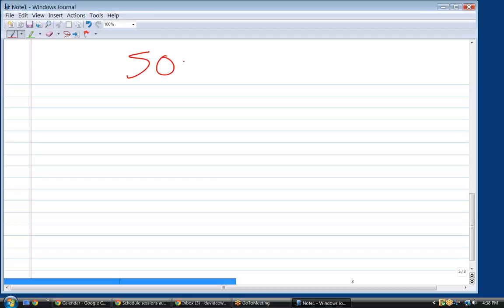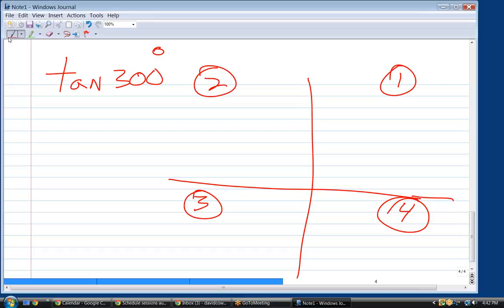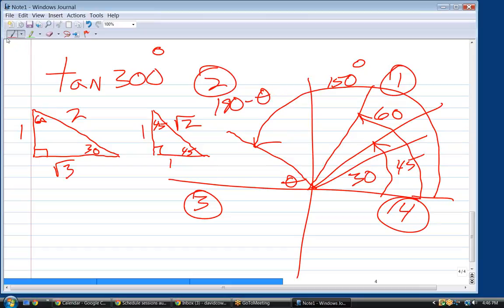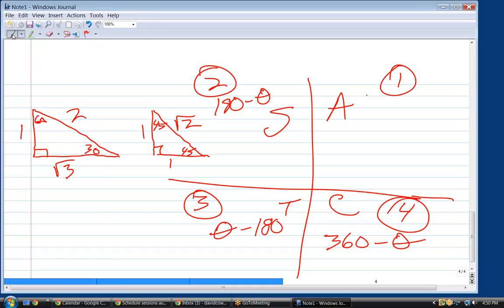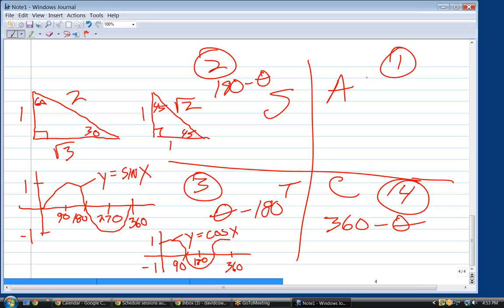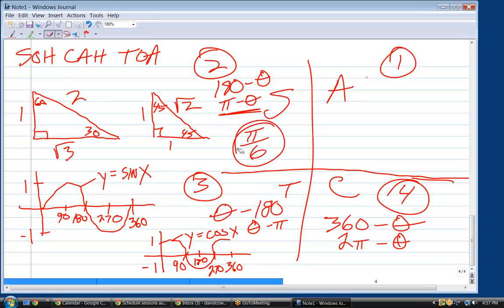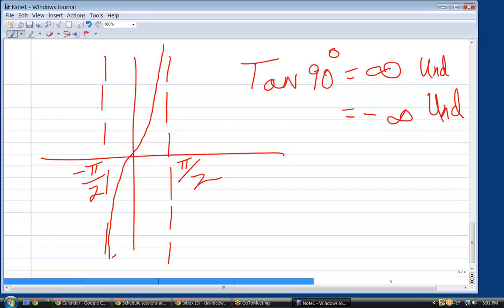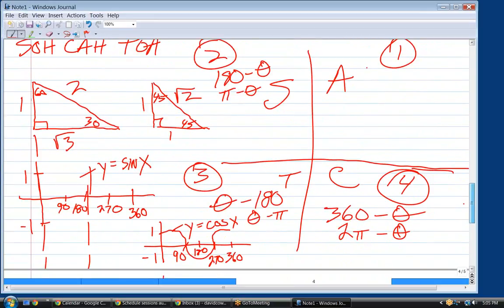Online Trig tutoring, Unit Circle, DR011615